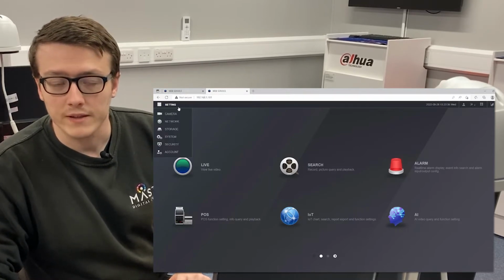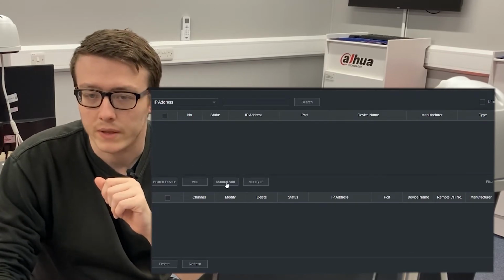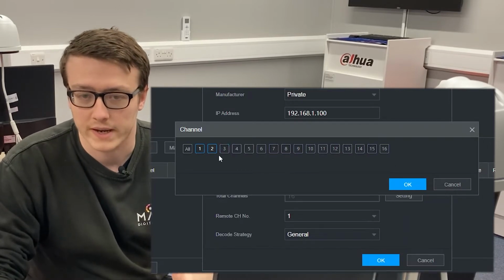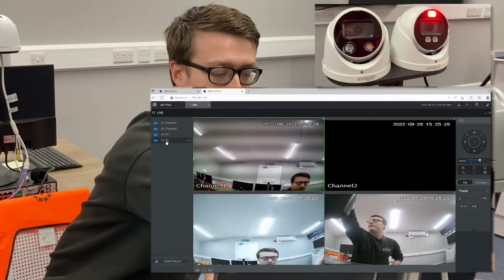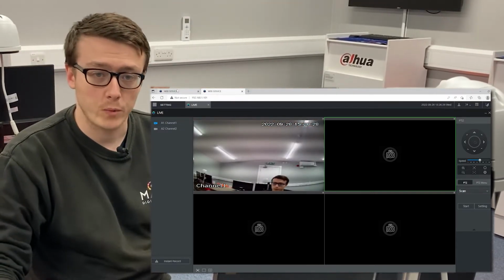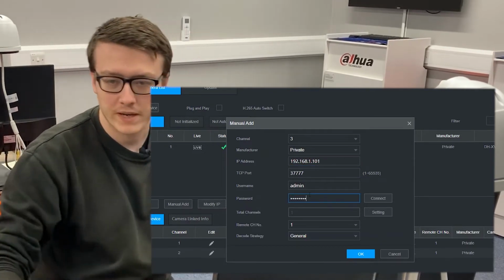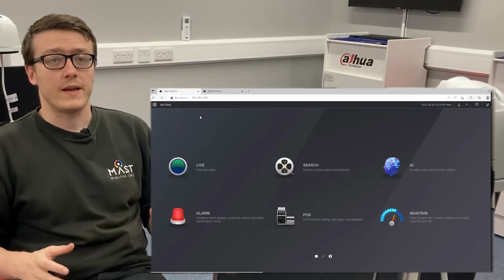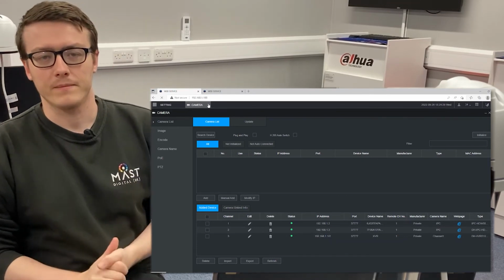How to Copy Cameras from an NVR to a Secondary XVR (+ vice versa!) [Dahua Spot Monitors]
Ever needed to view cameras from another recorder all on one screen? In this video Connor goes through the steps involved in pulling cameras from one XVR / NVR to another. A Very useful and cost-effective method for creating spot monitors on larger sites with multiple recorders in place or for public display in shops and other public areas.

0:00 Intro
0:50 Manually Adding Camera's to the XVR
3:23 Manually Adding Camera's to the NVR
4:52 Alternate Methods
5:20 Outro